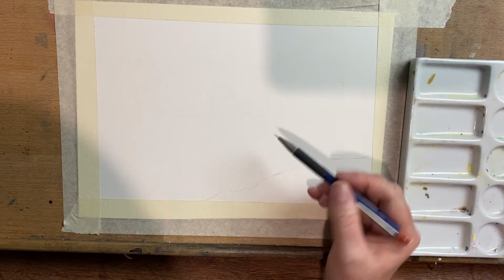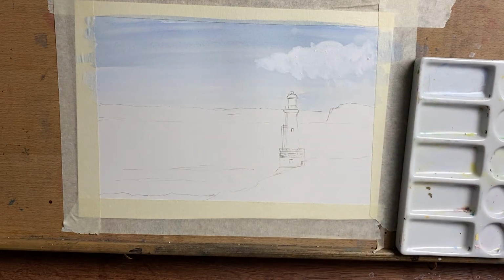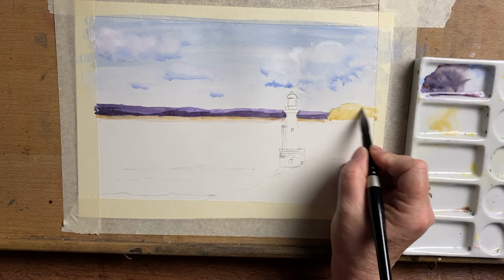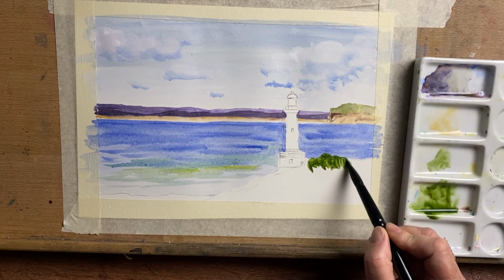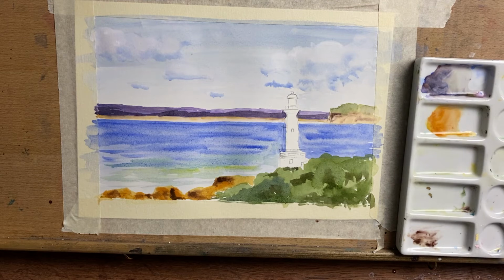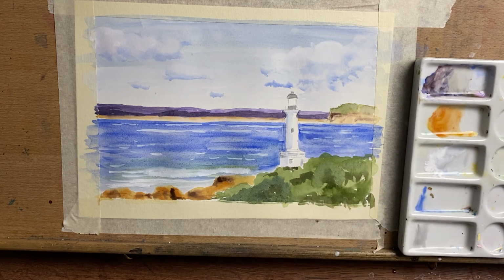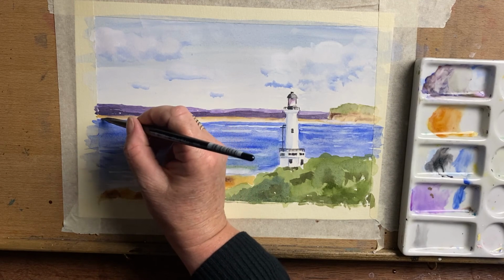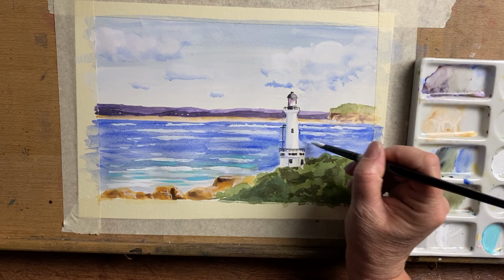gouache lighthouse painting , step by step tutorial , "DRAWSOME"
hi everyone today for drawsome i have painted this gouache lighthouse for you , i talk through the process step by step, i hope you enjoy it .

im enjoying the adventure of trying new subjects , i would love you to share my art journey with me  through these videos and live streams
i will release videos and also live stream most days , I’d love you to come chat while I paint.